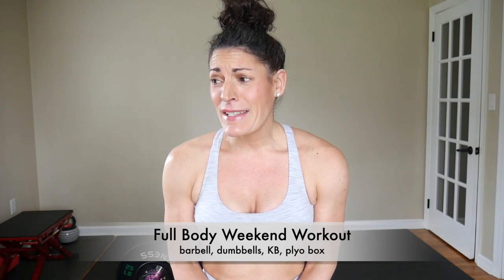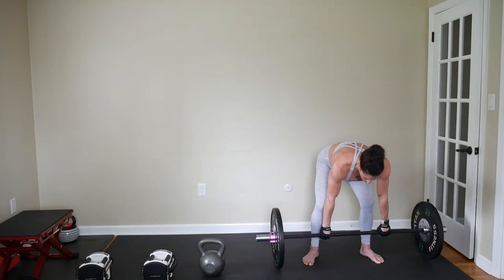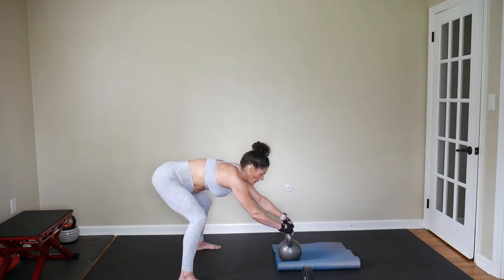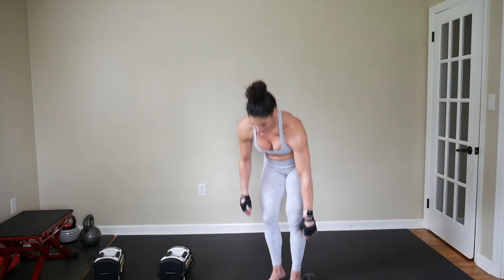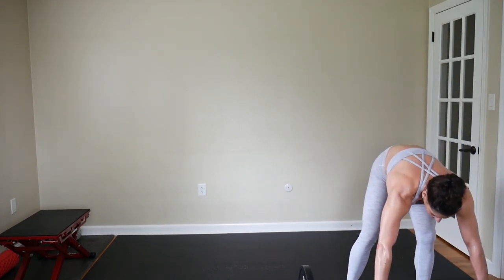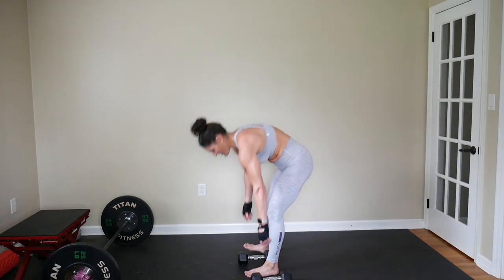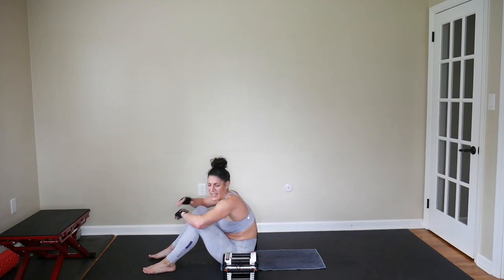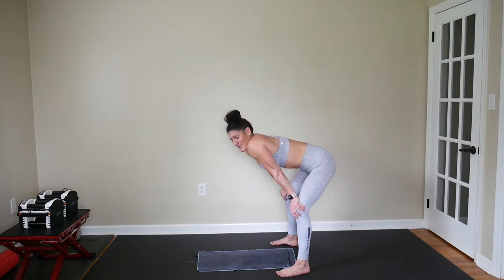Full Body Weekend Workout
9 minute AMRAP Alt between  BB, KB, & DB
1. 1 Ninja
2. 2 Power clean
3. 1 Squat and press
4. 2 DL
5. 1 Hang clean

Superset 4x
1. 5 reset swings
2. 10 KB dL

HIIT pyramid
1. SSD off set DL to DL
2. Burpee 2 traffic dir arms

Superset 4x
1. 5 kB upright row to power clean
2. 5 decline weighted burpees

Superset 6x
1. 3 manmakers, tricep makers, bicepmakers (rotate through the rounds)
2. 4 BB Power clean to front box squats

5 min Emom
5 pushups
5 shoulder presses
5 dB squats
5 bw squat jumps
5 sit ups

Ladder
14 chest press & 2 comp burpees
12 chest press & 4 comp burpees
10 chest press & 6 comp burpees
8 chest press & 8 comp burpees
6 chest press & 10 comp burpees
4 chest press & 12 comp burpees
2 chest press & 14 comp burpees